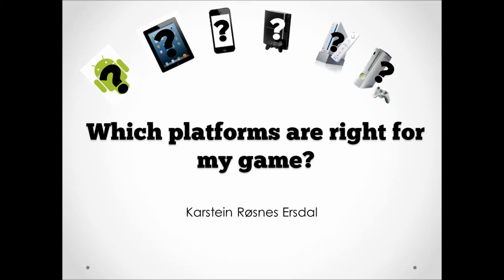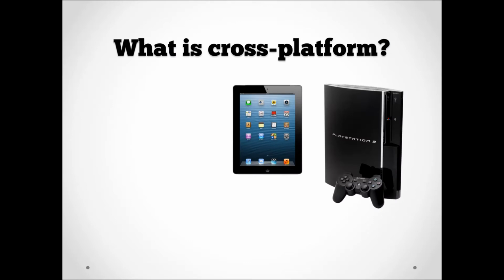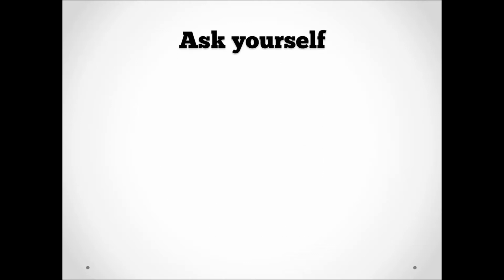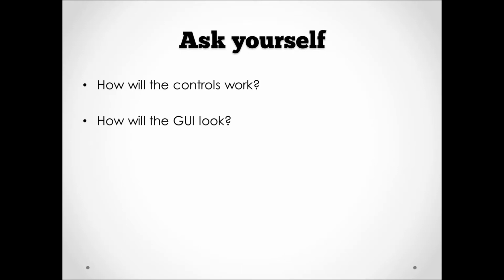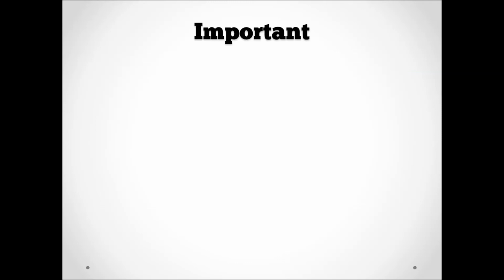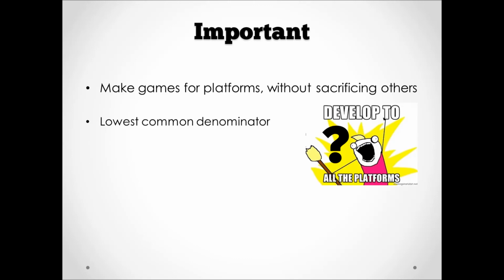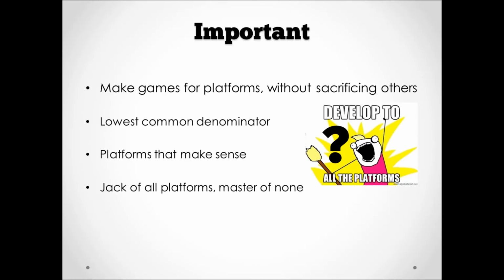Which platforms are right for my game? Part 1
A tutorial on what cross-platform is, and what the different platforms offer you.